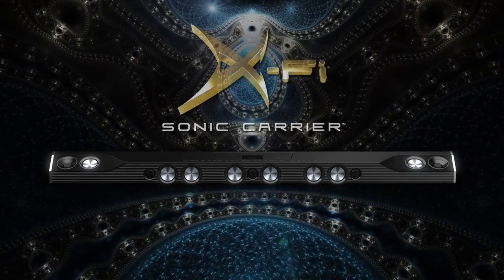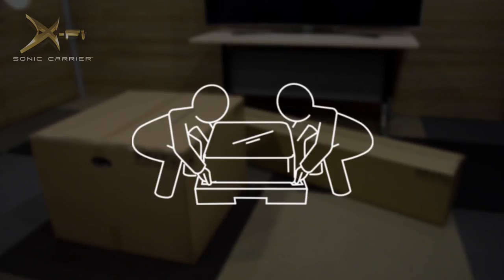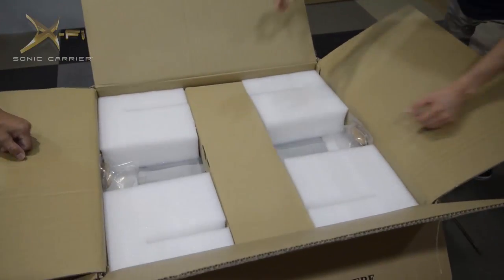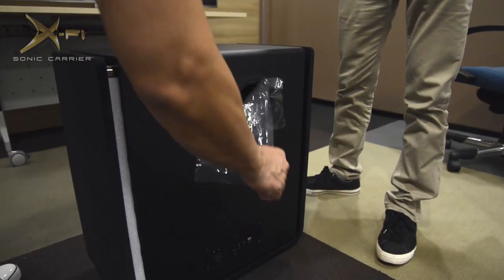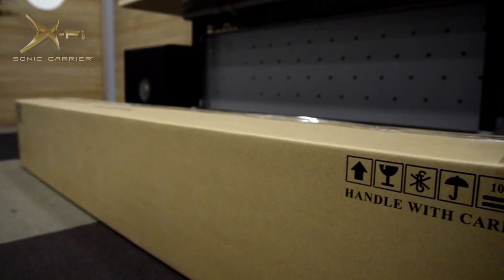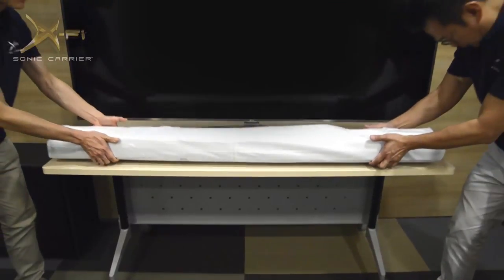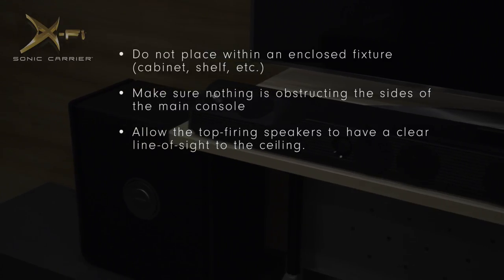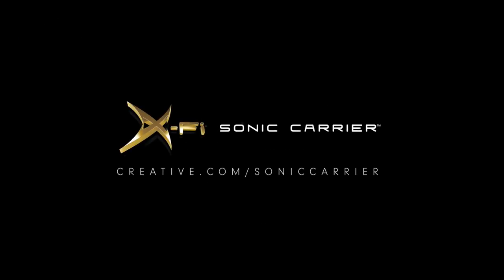Creative X-Fi Sonic Carrier: Unboxing your Sonic Carrier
Learn how to unbox the Sonic Carrier when it arrives at your home.

The Sonic Carrier is a brand new concept in hi-res audio and video, combining Dolby Atmos, our proprietary Creative SuperWide X-Fi™ and multiple advanced technologies. The Sonic Carrier delivers 1000W RMS of brute power with a 600W RMS wireless sub. Powered by 8 processors and 17 drivers, the Sonic Carrier gives you the best of both worlds in home theater and high-end audio.